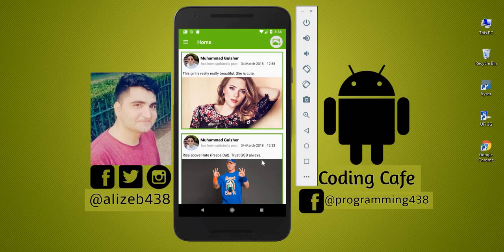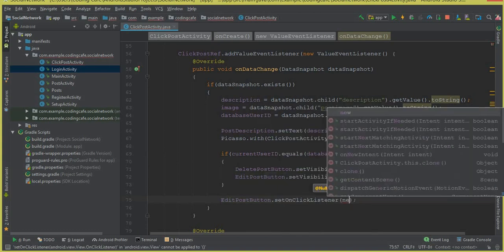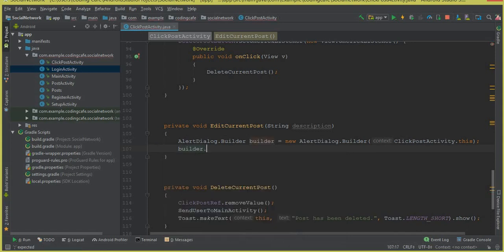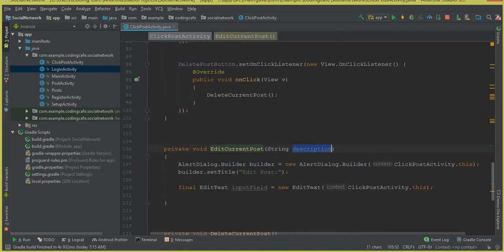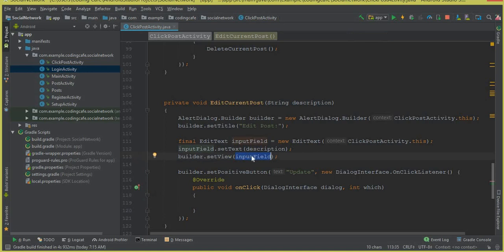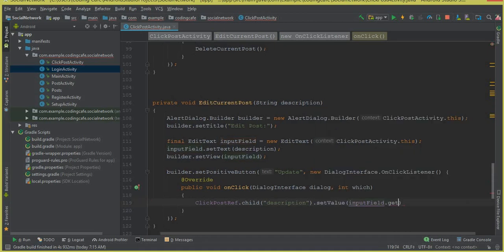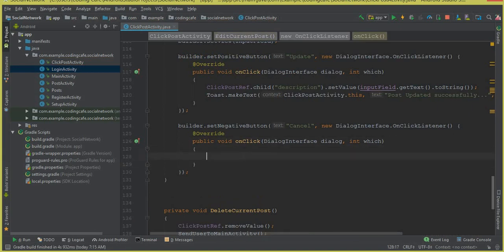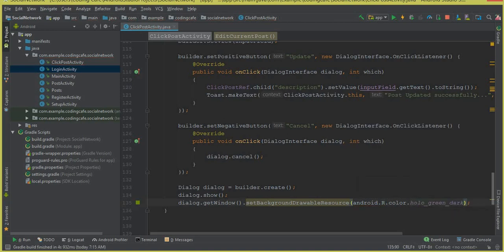Firebase Social Network App - Android Studio Tutorial 30 - Edit Post (firebase retrieve data)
In this video tutorial#30 we will allow a user to edit his post and also we allow a user to delete his post in our android social media app like snapchat, facebook, twitter and instagram.